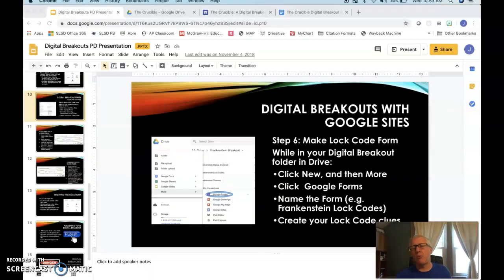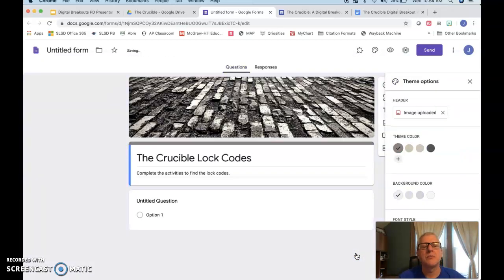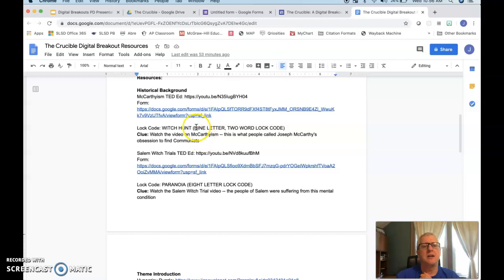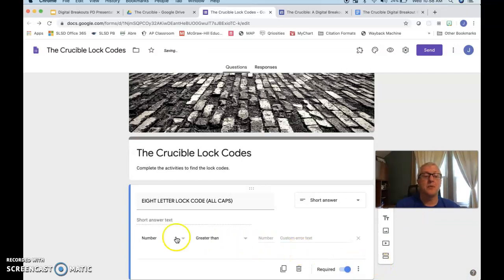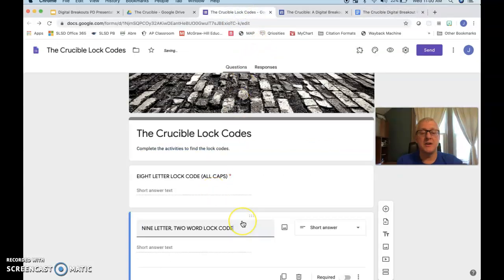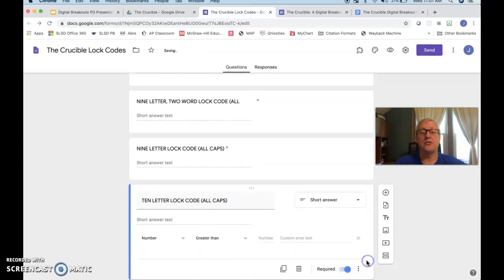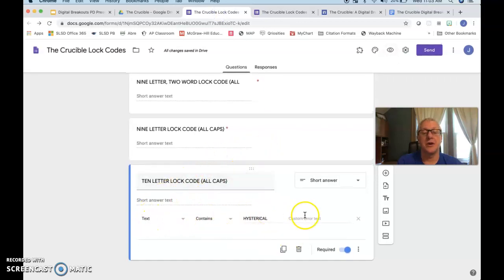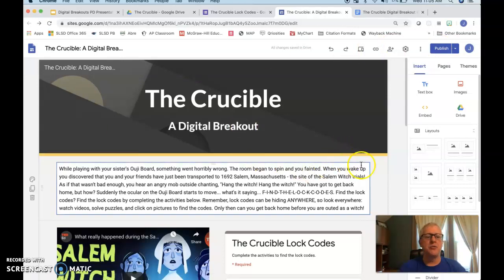Digital Breakouts Part 3